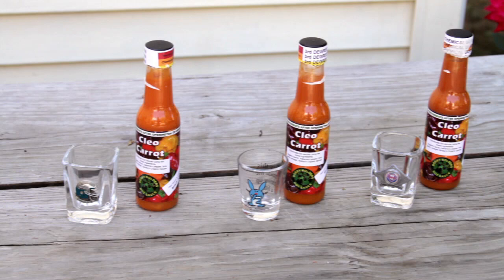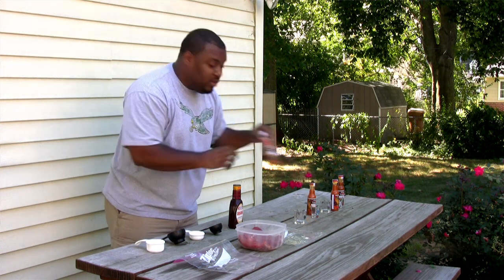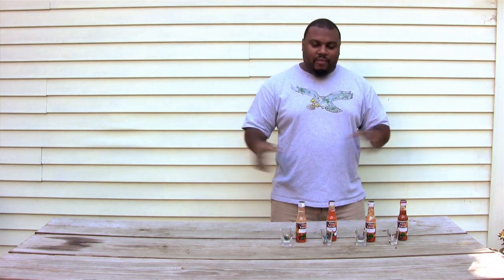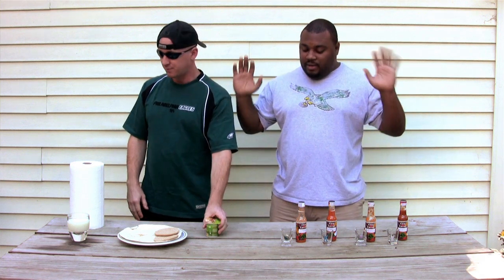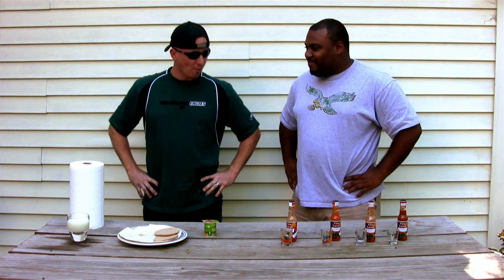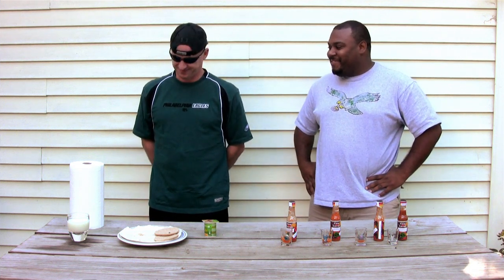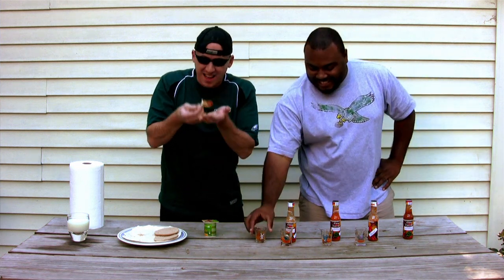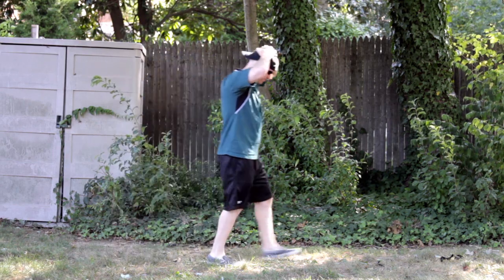Spicy BBQ Fajitas Recipe